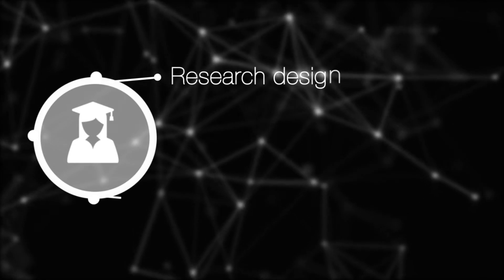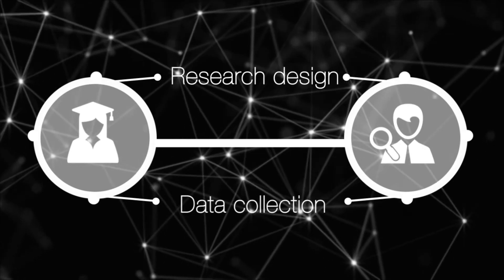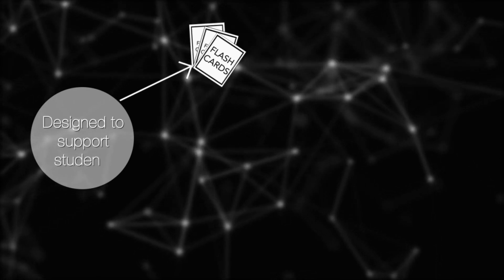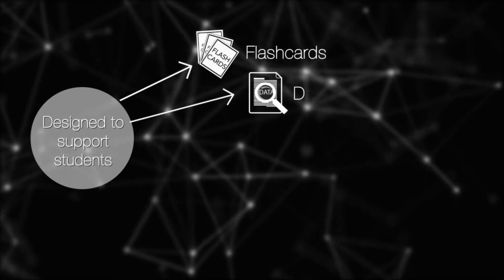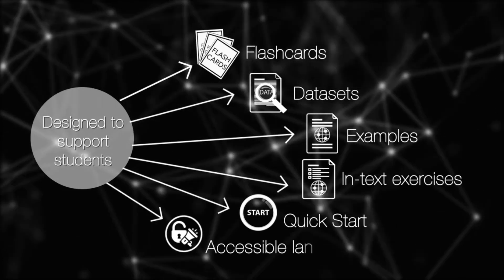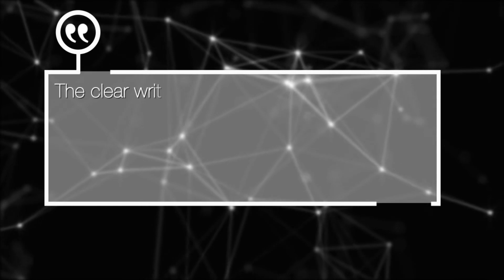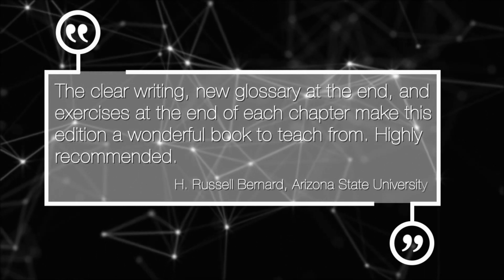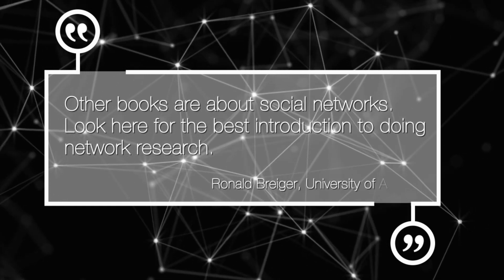Analyzing Social Networks 2nd Edition (2018) – Borgatti, Everett, Johnson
Designed to walk beginners through core aspects of collecting, visualizing, analyzing, and interpreting social network data, this bestselling introduction is fully updated, and will get you up-to-speed on the theory and skills you need to conduct your own social network analysis.
Written by the creators of NetDraw and UCINET, the book uses simple language and equations, and provides expert, clear insight into every step of the research process—including basic maths principles—without making assumptions about what you know. Software tools are introduced step-by-step in an easy to follow way.